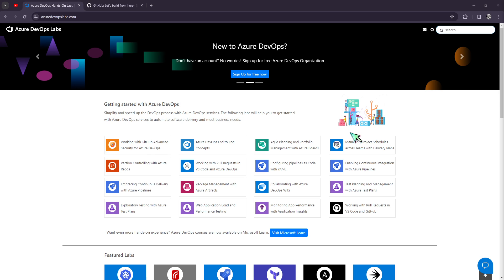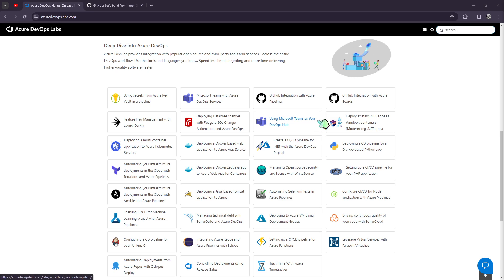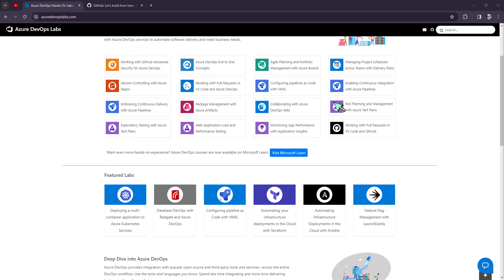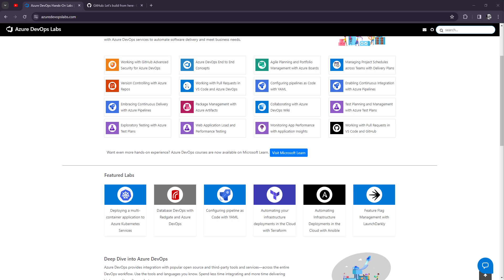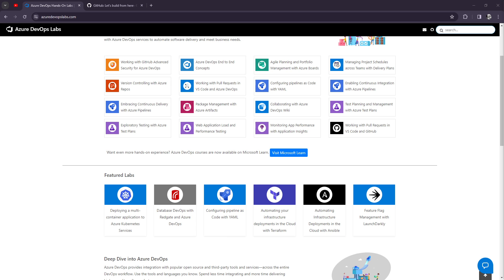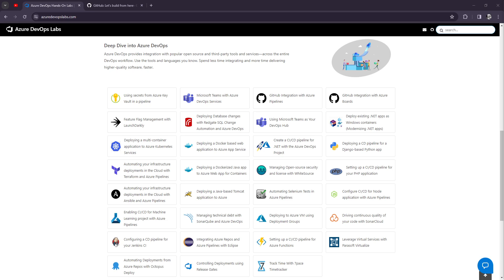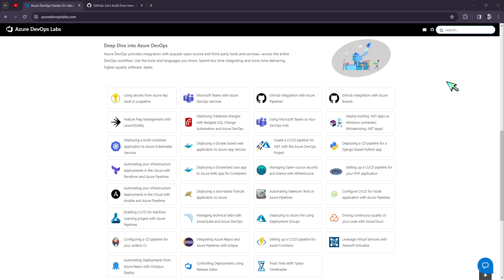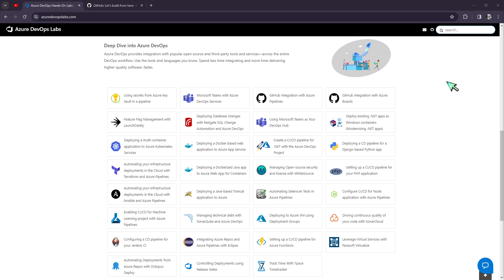Azure DevOps: Agile vs Scrum (2024): Which Is Better? All You Need To Know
In this simple guide, we compare Azure DevOps Agile and Scrum methodologies to help you determine the best approach for your projects.

Whether you're new to project management or looking to optimize your workflow, we cover everything from key differences to implementation strategies.

Watch now to make an informed decision and streamline your development process!